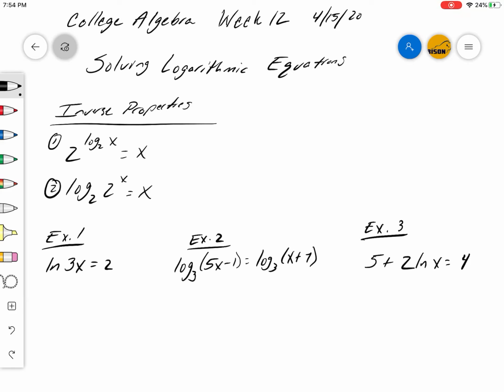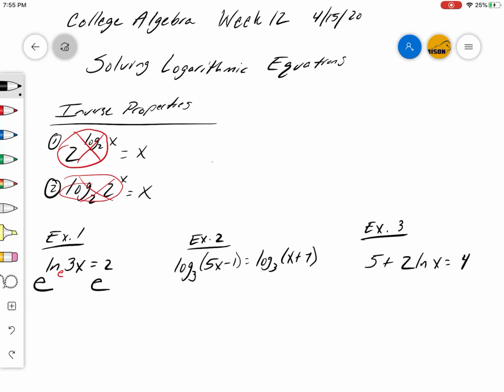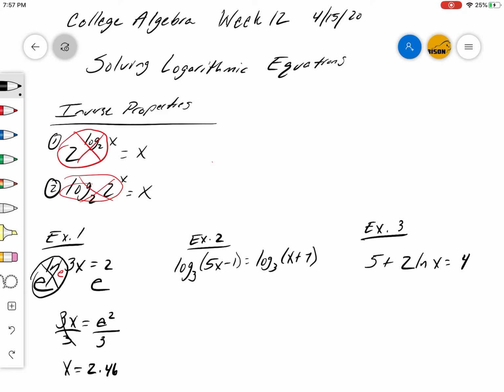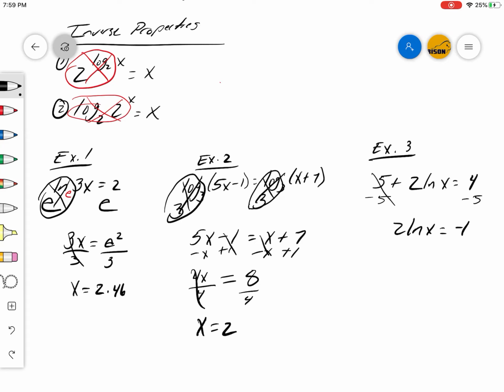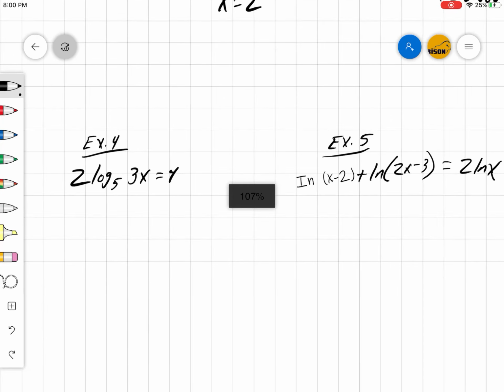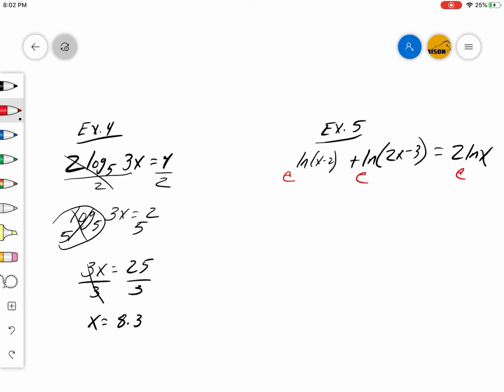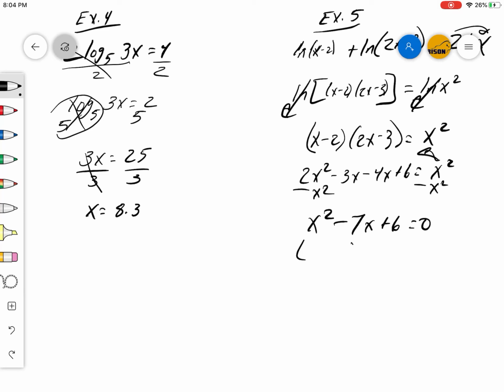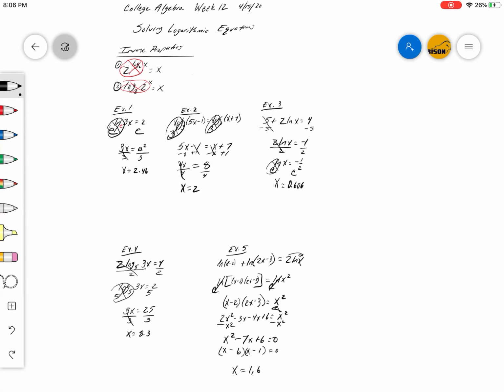College Algebra Week 12